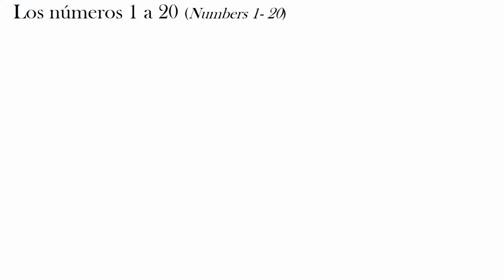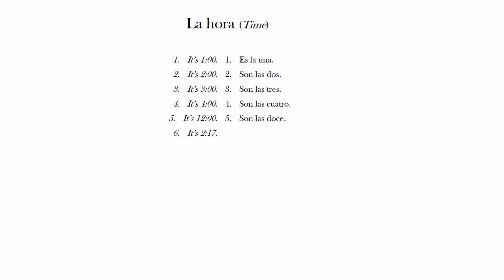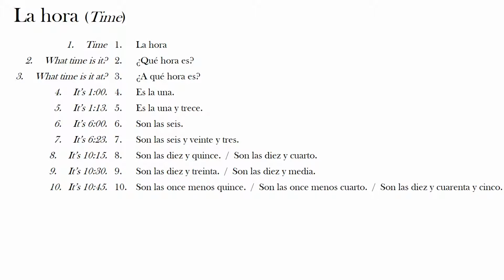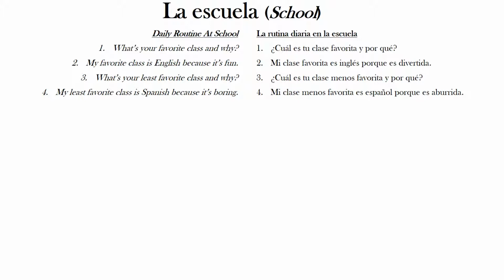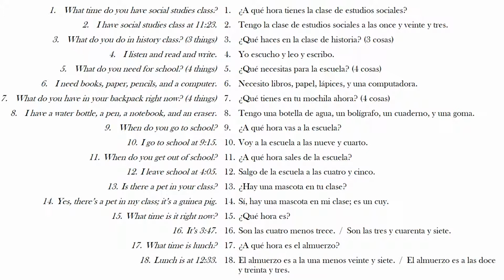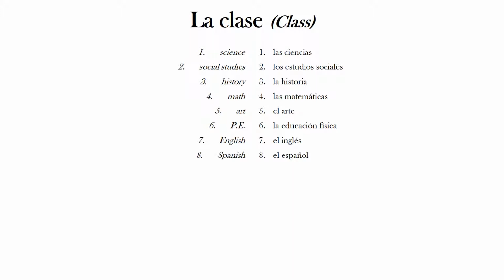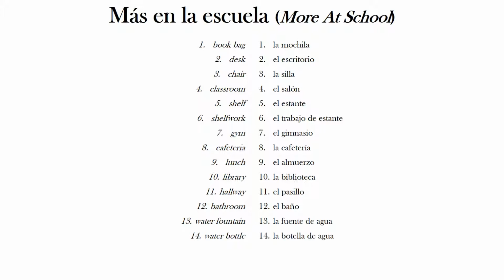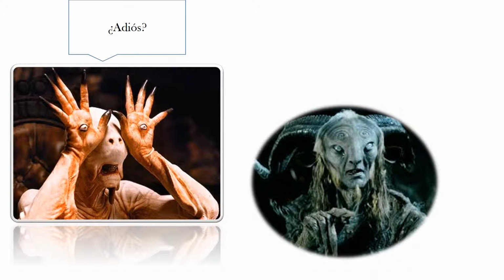Español 1 - Lección del vocabulario 2.1 - La escuela y la hora